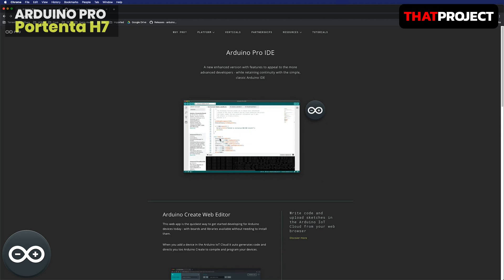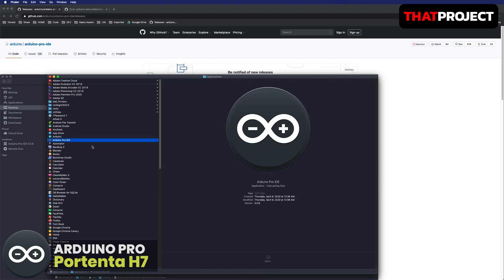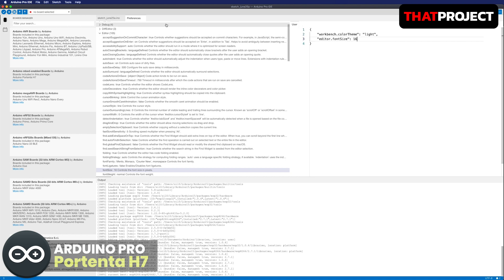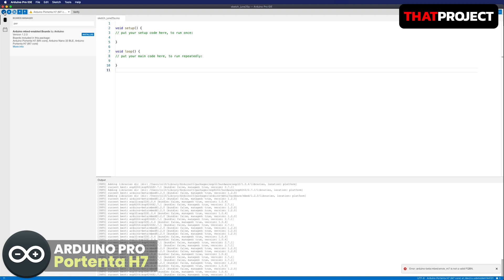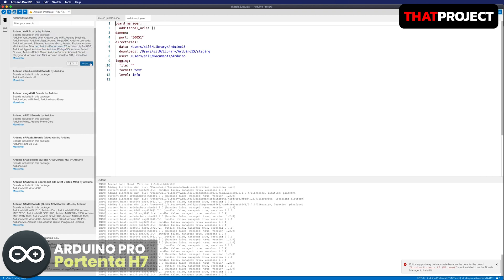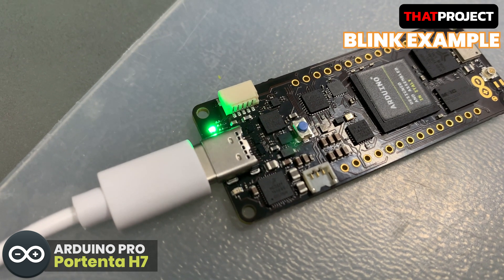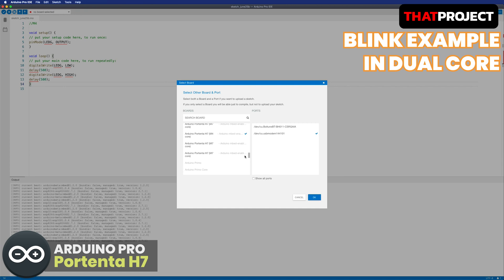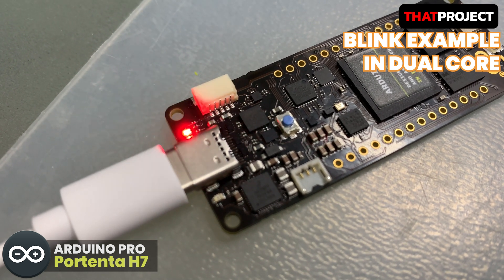Tutorial Example of Dual Core Processing (ft. Arduino Pro IDE)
In this video, I'll run two classic Arduino blink programs simultaneously on different cores of the Portenta board that blinks the RGB LED in two different colors.